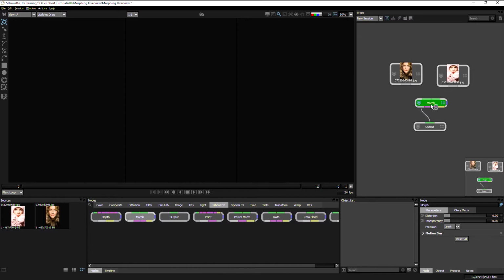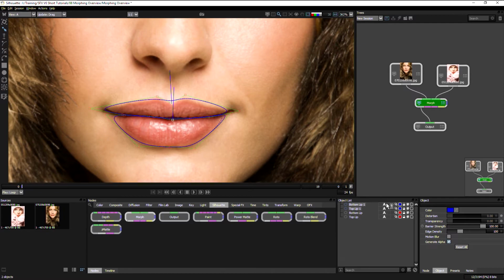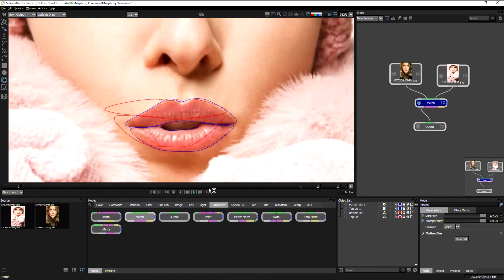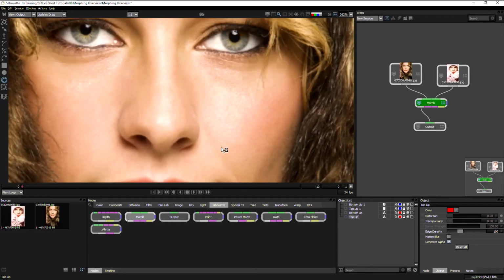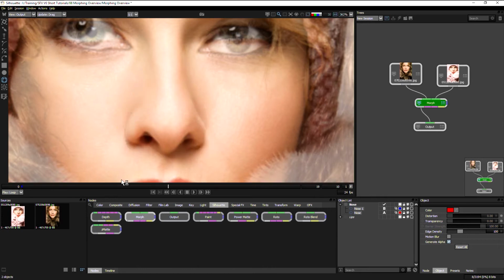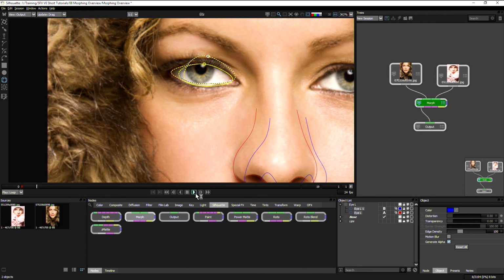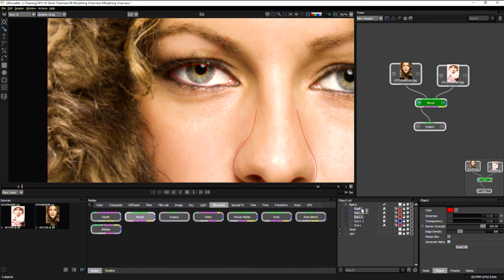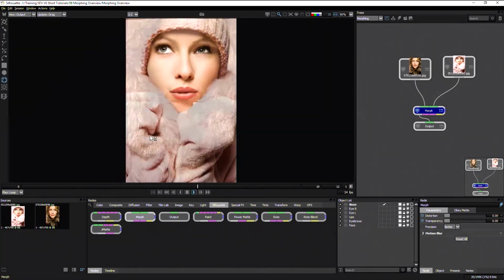SFX Morph Overview